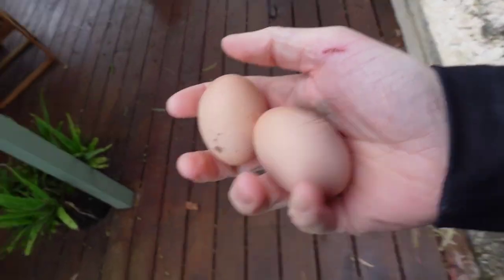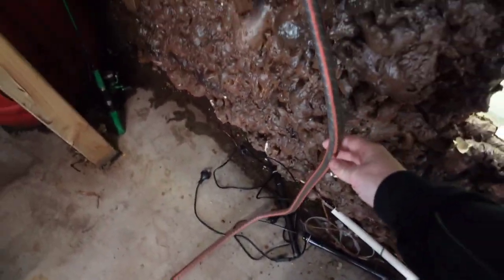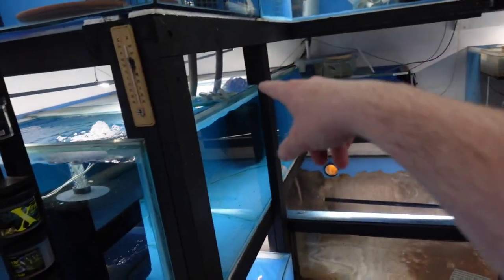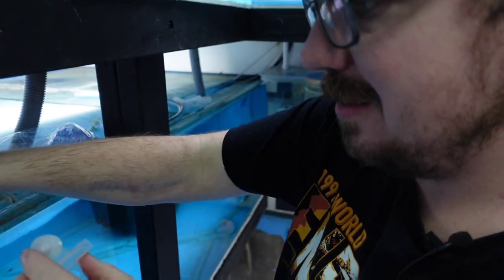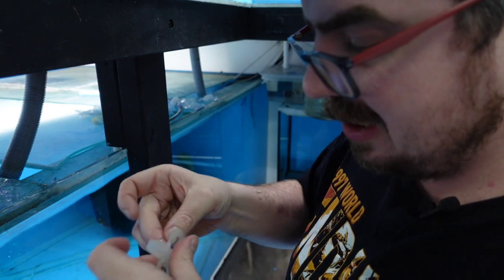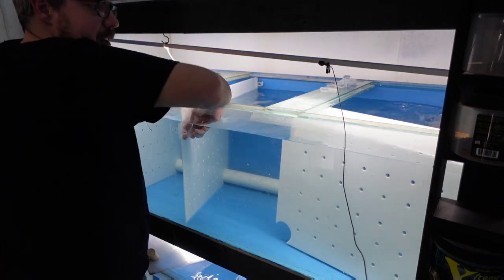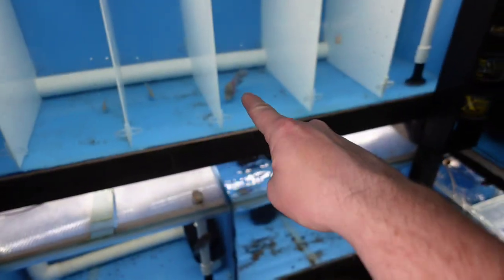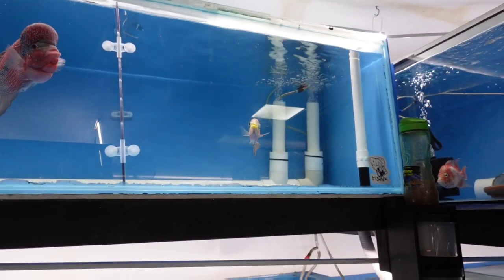Suction cups all fail again!!!